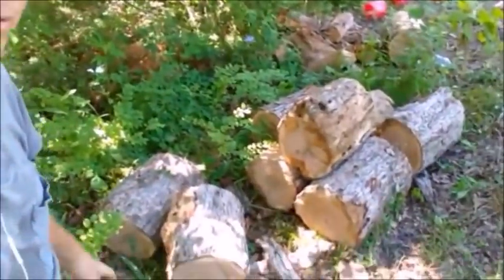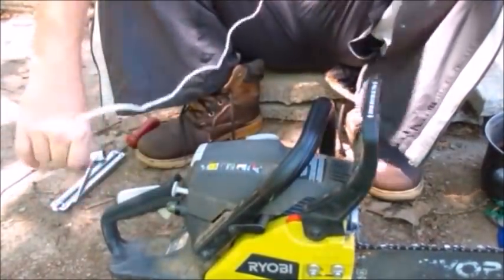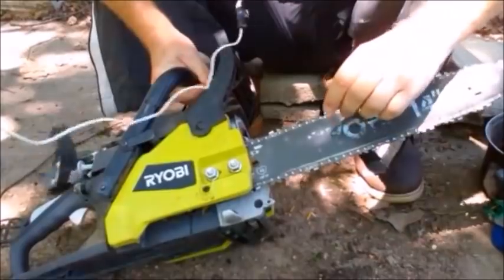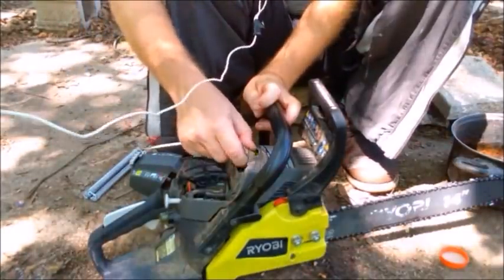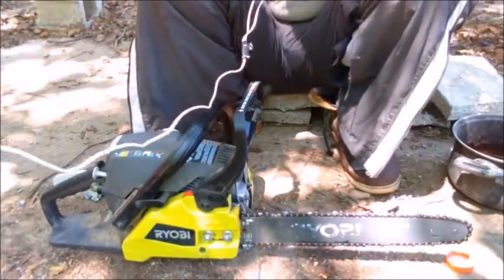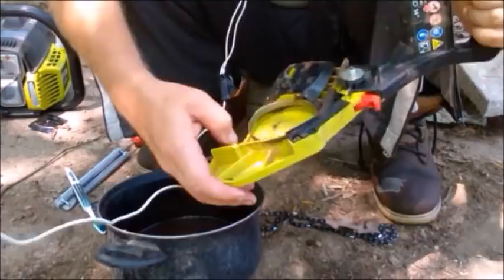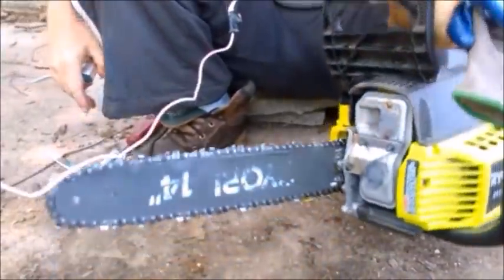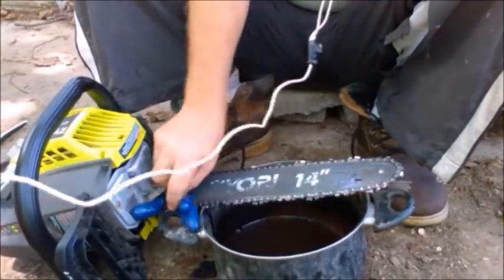How To Maintain Your Chainsaw